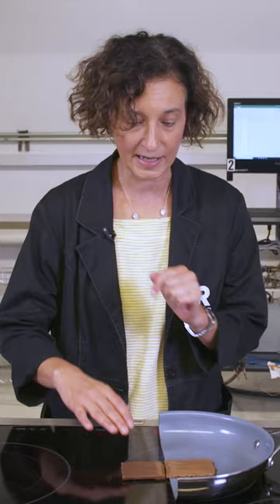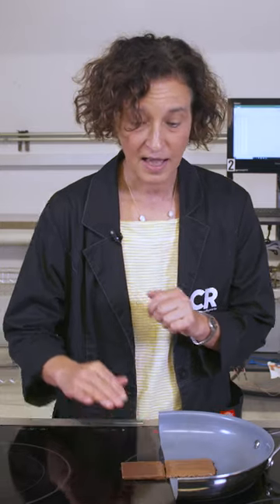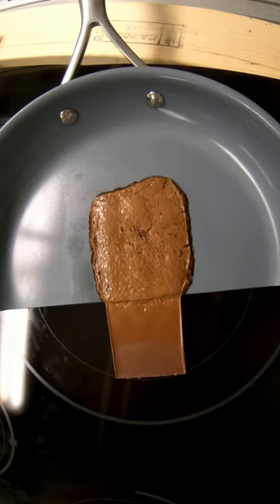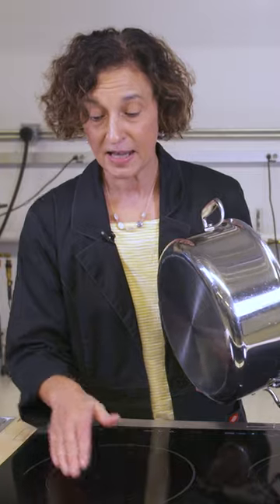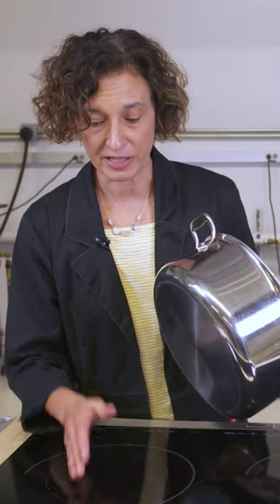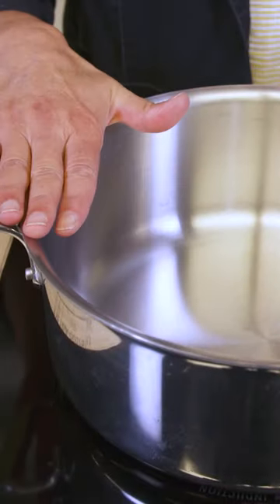The Induction Cooktop Chocolate Test | Consumer Reports